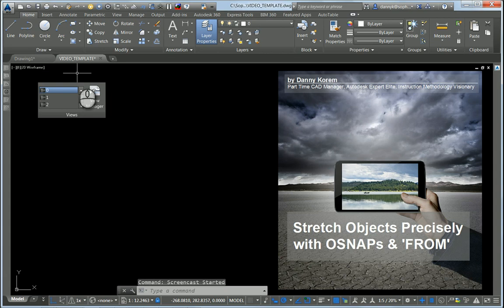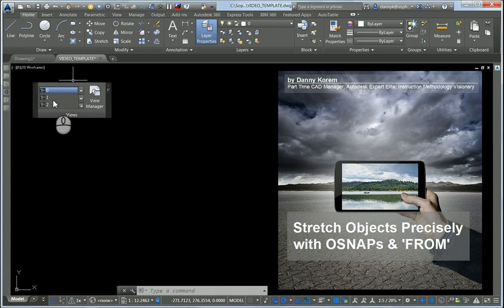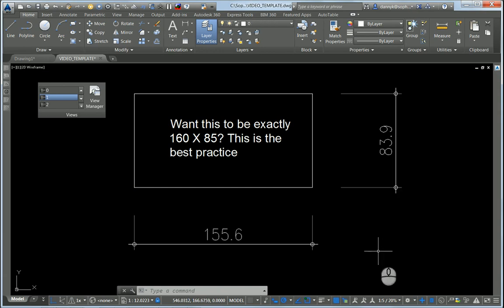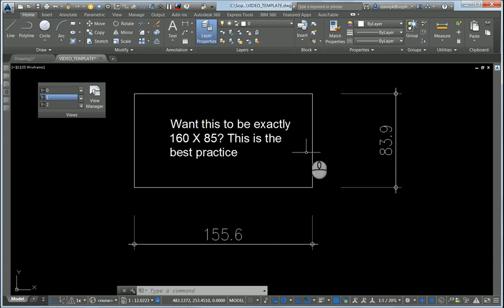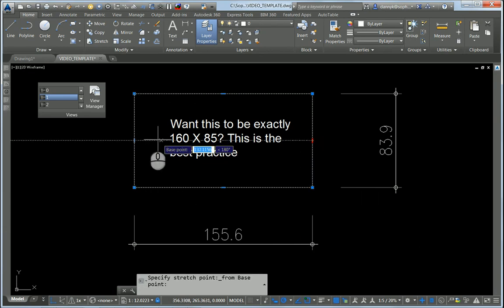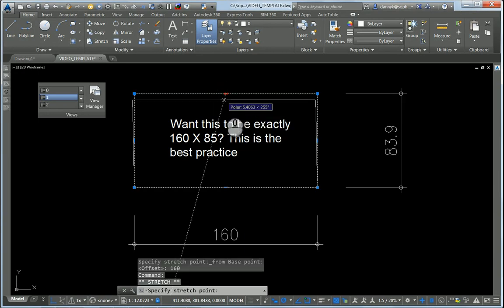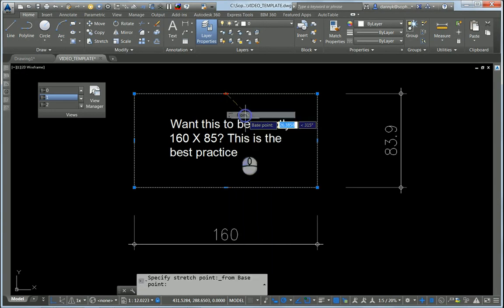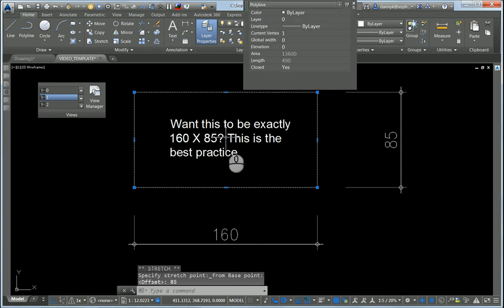OSNAP EDITING with FROM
CONTROL + RIGHTCLICK will give you access to POP0 and there you'll find the "FROM OPTION"